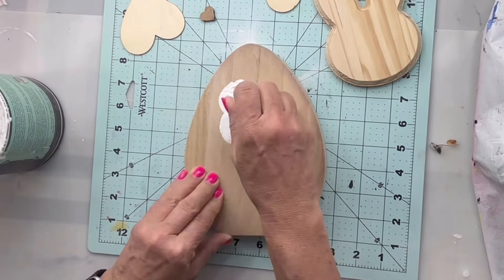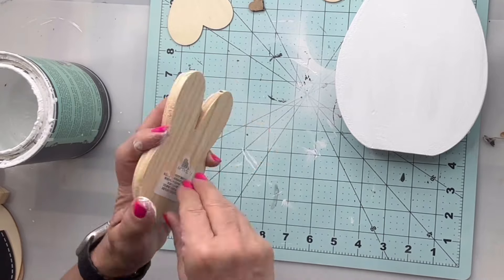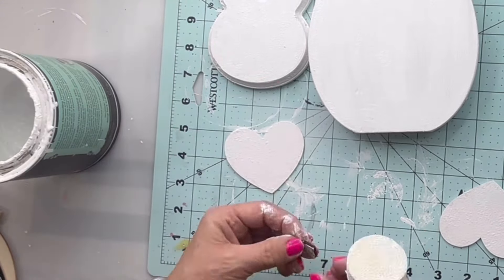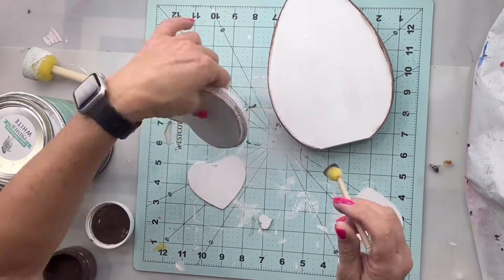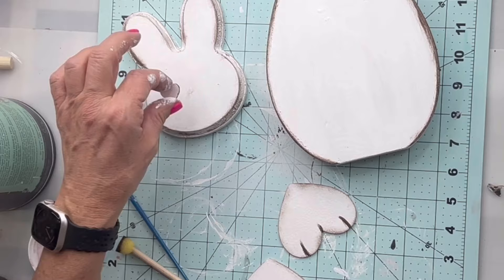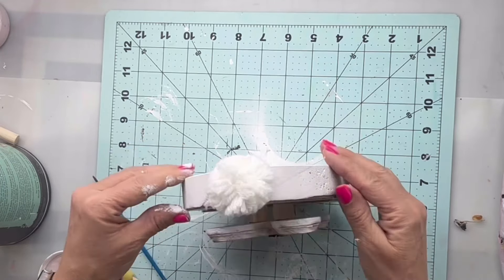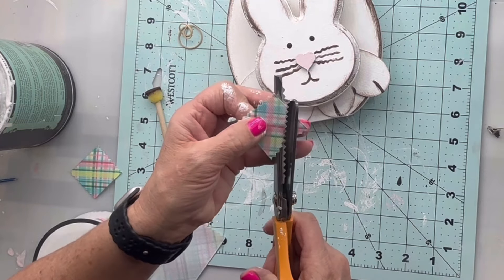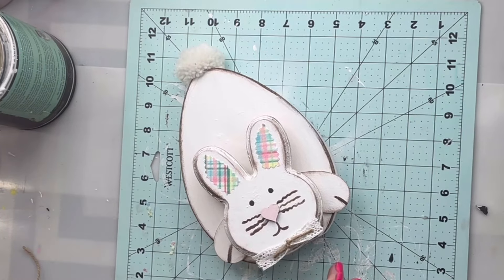DIY Egg Bunny Easter Decor